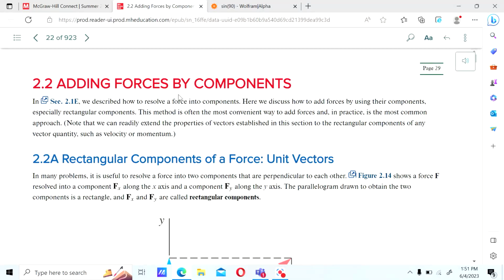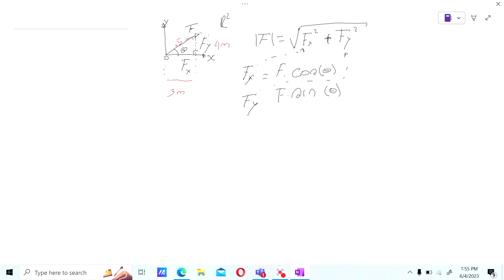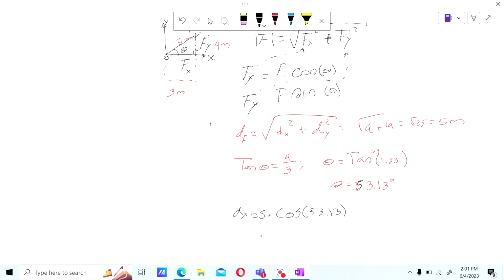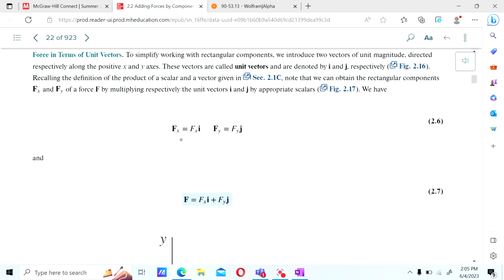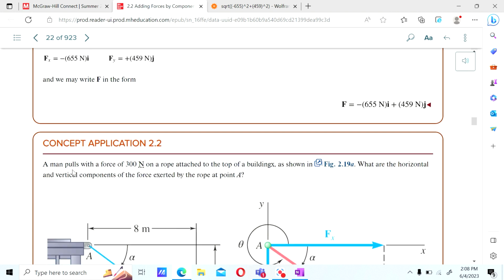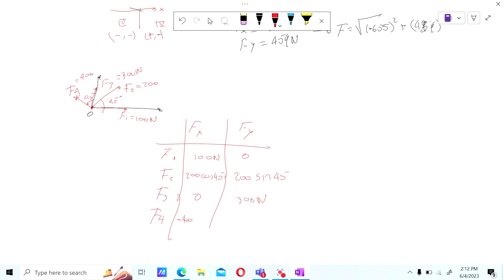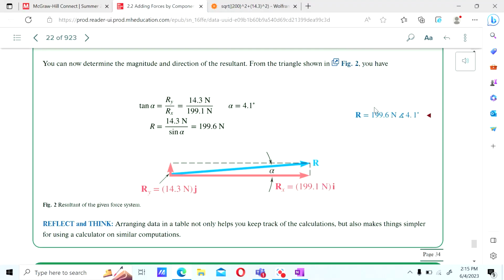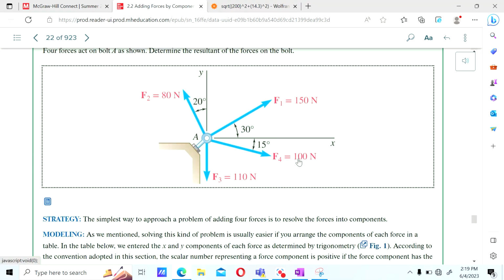Review Forces and Unit Vectors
This video shows how to compute the components of a force using the unit vector.